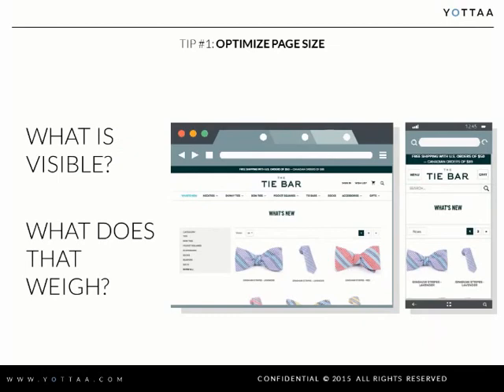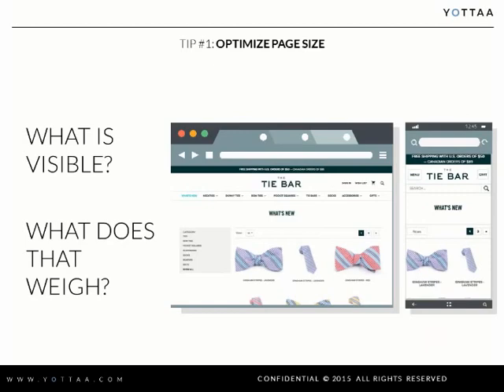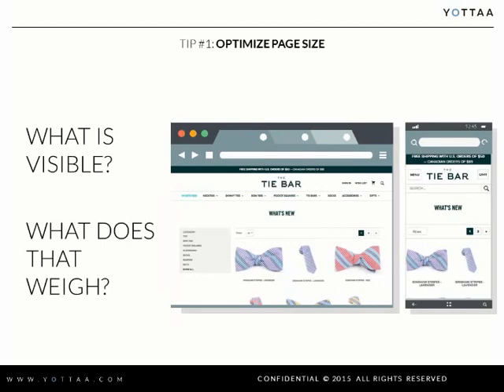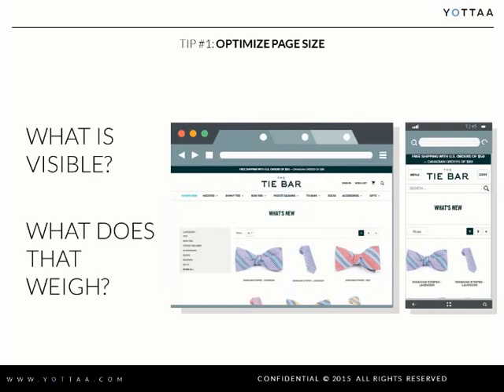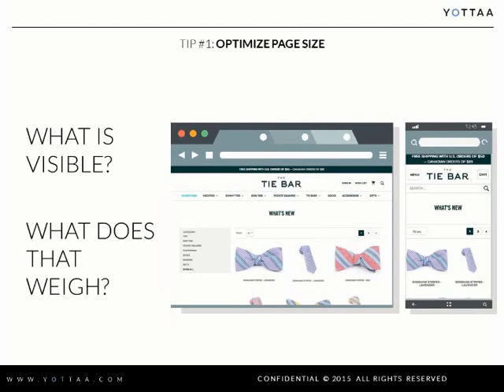5 Ways to Increase Conversions Without a Site Redesign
Full-scale redesigns are large, complex projects. Online retailers must learn to thrive on tactics that can be quickly implemented, tested, and iterated.

Join us for a webinar focused on ways to improve eCommerce conversion rates without a large scale redesign, rebuild or replatform. Speakers Travis Smith, Experience Design Lead at The Tie Bar and Ari Weil, VP of Product Strategy & Marketing at Yottaa will give prescriptive guidance on:

Adaptively serving desktop and mobile content
Image optimization
Managing personalized, dynamic and 3rd party content
Checkout optimization
Cloud automation to ensure agility, security and scale